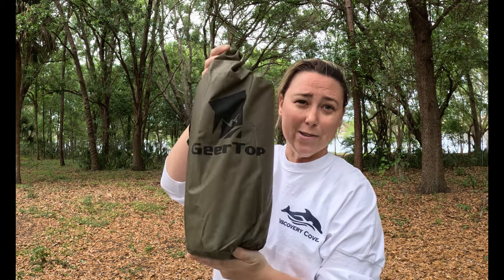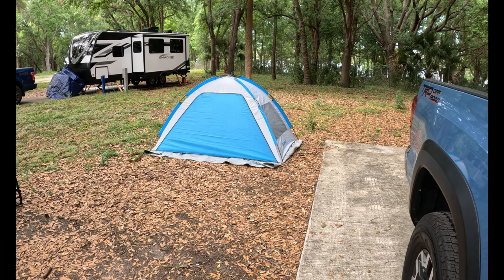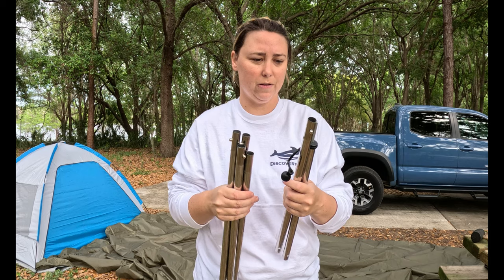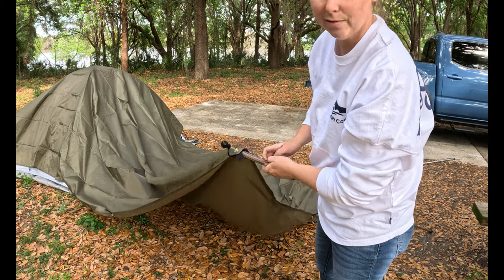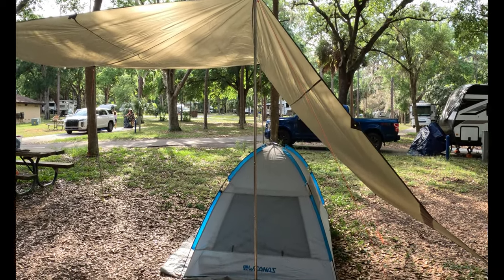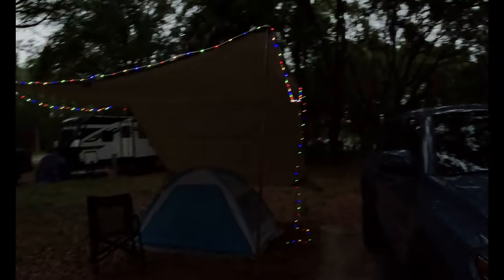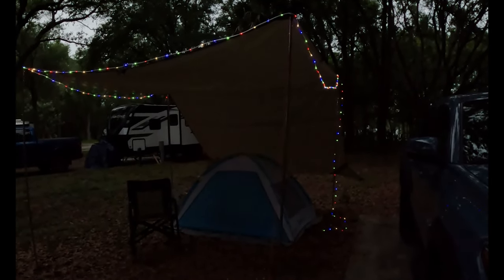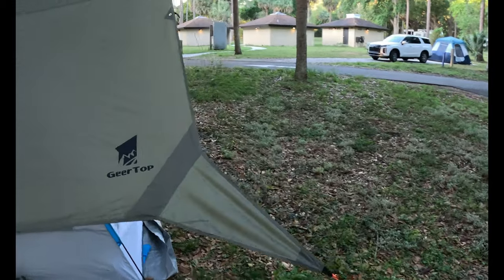GEERTOP & SANLIKE Camping Gear Review!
We explore the world of outdoor gear to enhance your camping adventures! In this video, we dive into the GEERTOP Camping Tarp and SANLIKE Tarp Poles – a dynamic duo designed to revolutionize your camping setup.  Discover the GEERTOP, a purpose-built camping tarp, and the SANLIKE poles crafted to effortlessly support it. The perfect combination for campers seeking reliable shelter.  Unveil the innovative features of the GEERTOP Camping Tarp, featuring pre-made holes for easy pole insertion and an extended fabric at the back for enhanced protection – a step above your standard tarp.  Tailored for tent and RV campers alike, the GEERTOP & SANLIKE Camping Gear is a game-changer. Elevate your camping experience with this reliable, innovative, and portable shelter solution.  Ready to transform your camping setup? Watch the full review now and gear up for your next outdoor adventure with confidence!

Here is the links to purchase Geer Top Camping Tarp and the SANLIKE Camping Poles.